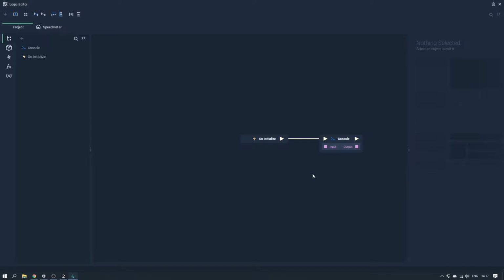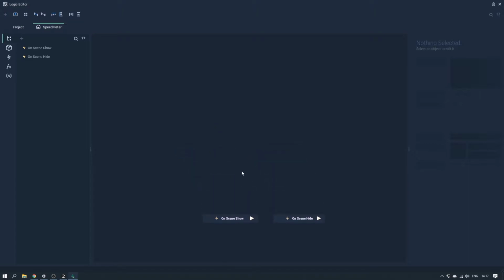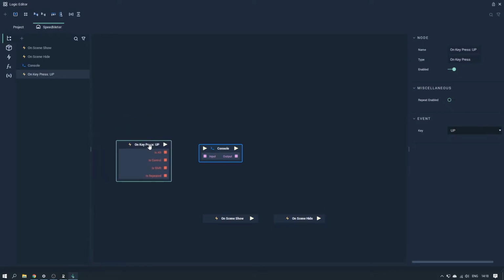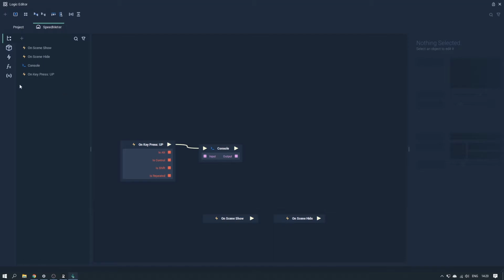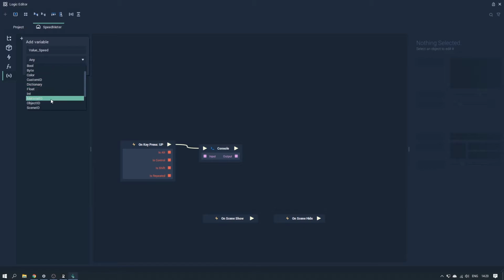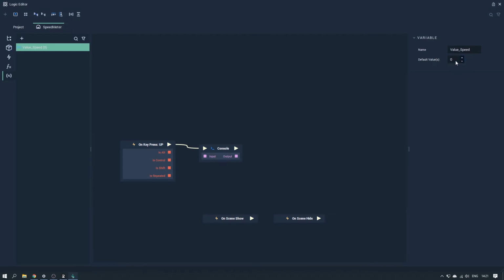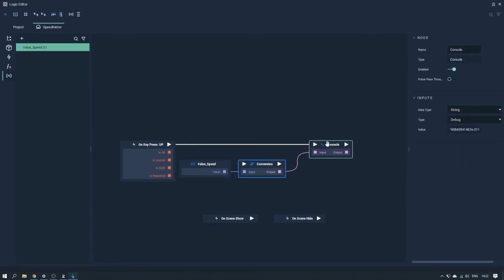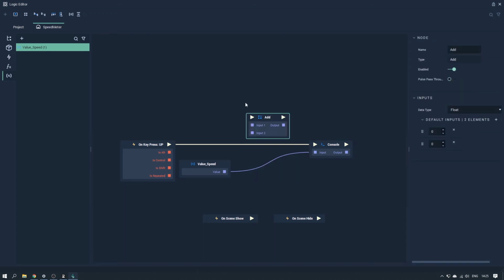Part 6: Intro to KeyPress Events, Variables, Data Types, & Getters | Incari Studio 2.O Tutorial.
In part 6, we continue our introduction to the Logic Editor in Incari Studio 2.0. This video will introduce you to functionalities such as keypresses, events, variables, data types, and variable getters.

About
Incari is a process-oriented HMI development platform for designers and engineers.
The user-centered (HIL) UI creation process for digital instrument clusters, infotainment systems (ICE / IVI) and HUDs enables a streamlined, high-quality, cross-departmental design workflow.
The “rapid prototyping” approach and the direct implementation on target systems enable the minimization of development time and ensure stability and sustainability.